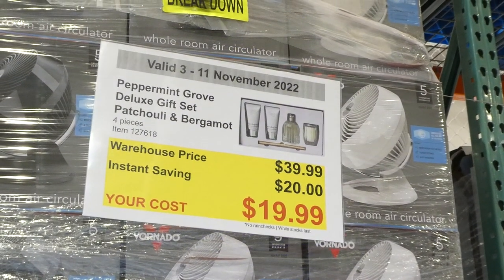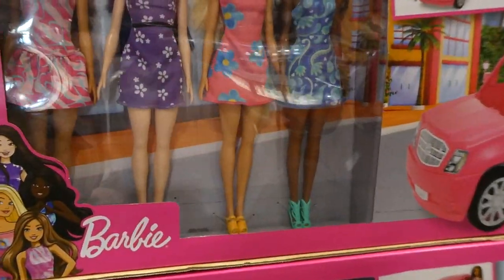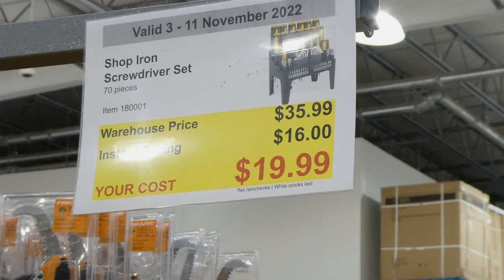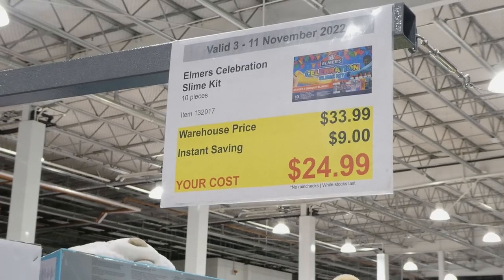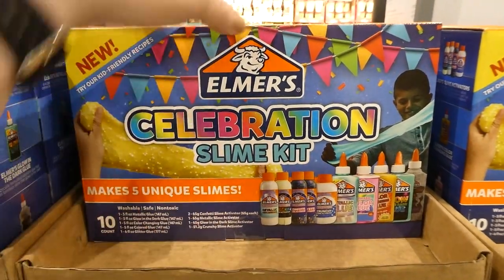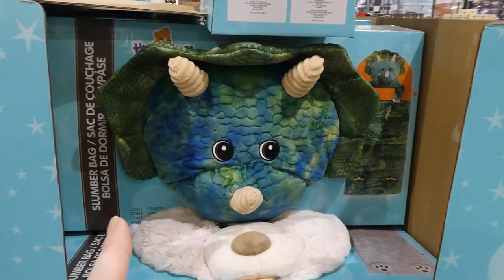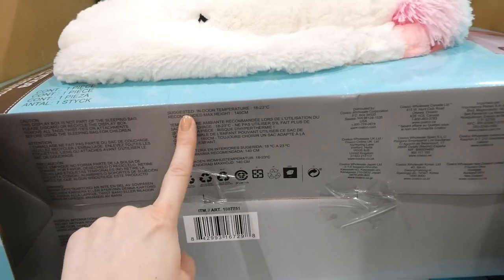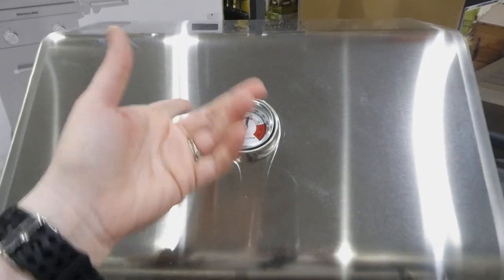EXTENDED! Costco Member Appreciation Savings!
Hey Everyone! Starting TODAY, Thursday November 3rd and NOW until Friday November 11th at Costco Bundamba/Ipswich ONLY, Costco Member Appreciation Savings are available in-store! So come and join me!

                                 Join today and enroll in auto renewal to get a Costco Shop Card!
                                                    New Executive Members receive $20.
                                                    New Gold Star Members receive $10.
                                                            Enter CJPROMO at checkout
                                                    (Promotion open to US residents only)